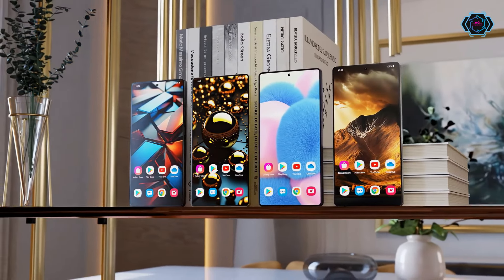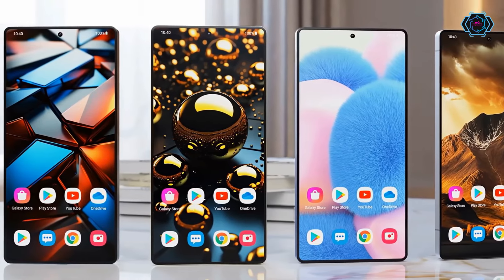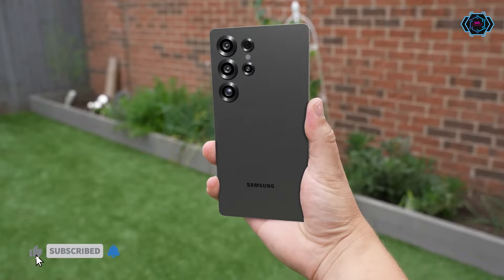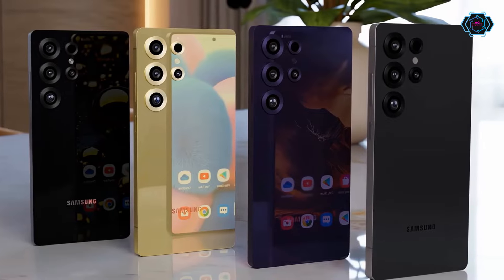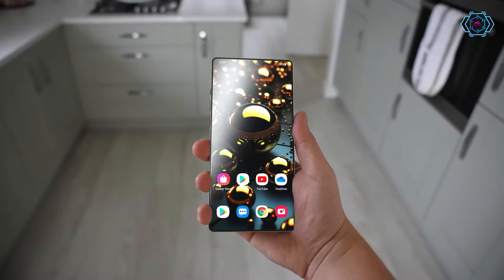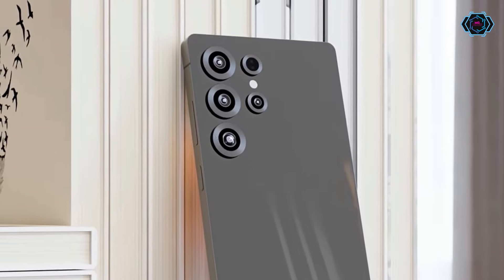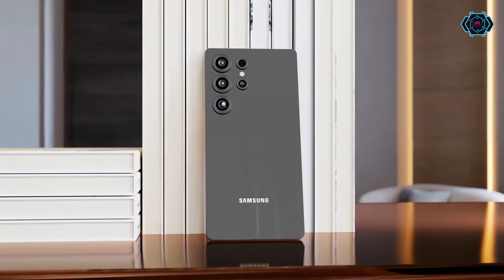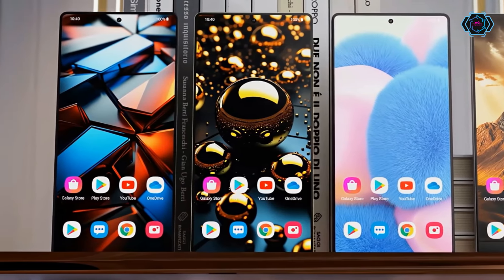Samsung Galaxy S25 Ultra - Features & Specs 2025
Today, we're excited to bring you an in-depth review of the Samsung Galaxy A36. Join us as we unbox and explore the features of this stylish and powerful smartphone!

Unboxing the Samsung Galaxy A36: Watch as we unveil the sleek packaging and take a first look at the Samsung Galaxy A36. We’ll show you what’s included in the box and give you our initial impressions.

Design and Build: The Galaxy A36 boasts a premium design with a stunning build quality. Its sleek and slim profile makes it comfortable to hold, and the premium materials used in its construction add a touch of elegance.

Display: Enjoy a vibrant visual experience with the Galaxy A36's impressive display. Whether you're watching videos, browsing the web, or playing games, the screen delivers sharp and vivid colors.

Performance: Powered by a robust processor and ample RAM, the Galaxy A36 handles multitasking and demanding applications with ease. We’ll run some benchmarks and test its performance in real-world scenarios.

Camera: Capture stunning photos and videos with the Galaxy A36's advanced camera system. We'll show you sample shots and highlight the camera's features, including its various modes and settings.

Software and Features: Explore the user-friendly interface and the array of features that come with the Galaxy A36. From customization options to useful apps, we’ll cover everything you need to know.

Concept Designed By :
TT Technology

Software I Use :

-Prowshow
-Filmora12
-Adobe Photoshop
-Audacity